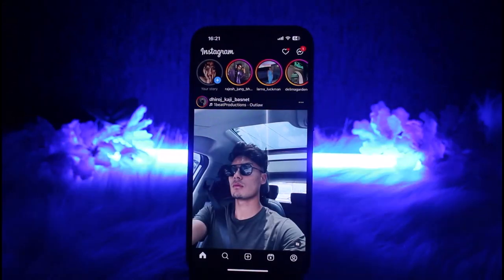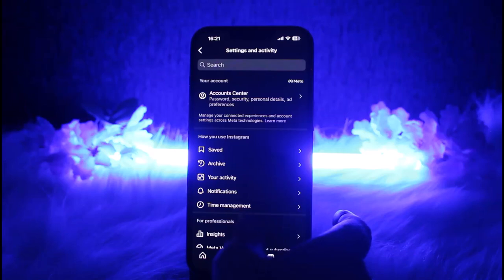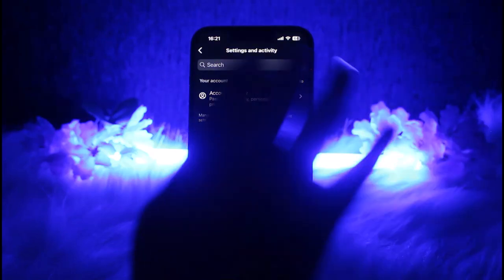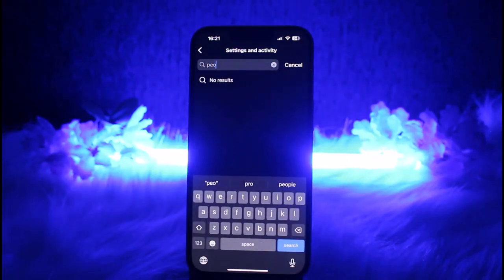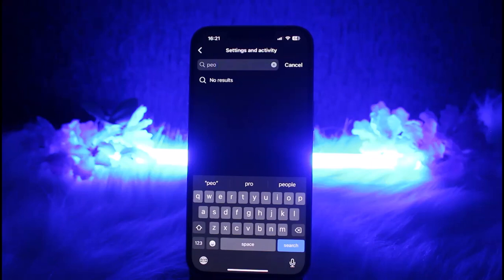How To Add Admin To An Instagram Account !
Adding an admin to your Instagram business or creator account allows you to share management responsibilities, streamline content planning, and maintain secure access while delegating tasks to trusted team members. In this video you will learn the end-to-end process for enabling admin access on Instagram so you can build an efficient workflow without compromising account security. This tutorial covers the differences between personal, creator, and business profiles, explains why you must switch to a professional account in order to invite collaborators, and walks through each menu tap from opening the app to sending an invitation link. By the end of the walkthrough, you will be able to assign full, partial, or basic admin roles based on your team’s needs, ensuring everyone has the right level of access to post content, respond to messages, view insights, or adjust settings.

We start by clarifying the types of Instagram profiles. A personal account does not support admin roles, so if you haven’t already made the switch, you’ll see step-by-step instructions on converting to a business or creator account under Settings  Account  Switch to Professional Account. Next, navigate to your profile screen and tap the three-line menu icon in the top right corner. From here, open Settings and then Business or Creator Tools, where you will find the “Add Person” or “Invite Collaborator” option.

In the invitation form, enter the new admin’s email address or Instagram username, choose their role from the dropdown list, and select the level of permissions they require—basic, partial, or full. Basic access might only allow post scheduling, while full access grants the ability to respond to direct messages, create and edit ads, and modify account details. After choosing the role that matches your team structure, send the invite. The recipient will receive a notification or email with a secure link to accept the invitation. Once they confirm, you can verify their status under Account Roles to ensure they’re marked as active admins.

Managing admin roles properly is essential for brand safety and efficient collaboration. In addition to inviting admins, you can remove or edit roles at any time by returning to the same menu. This level of control helps protect your account from unauthorized changes while empowering your marketing team to work together seamlessly. For more information or to download the latest version of Instagram,